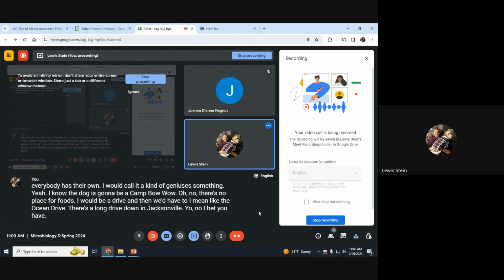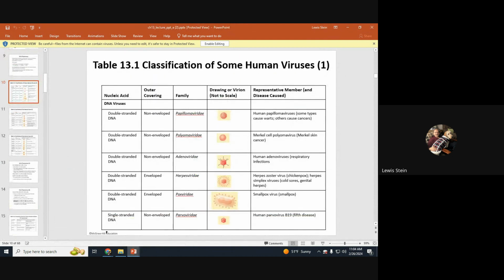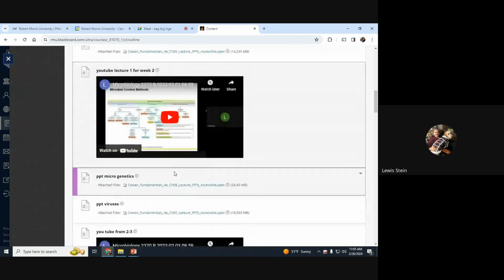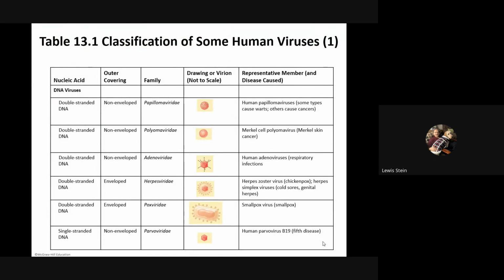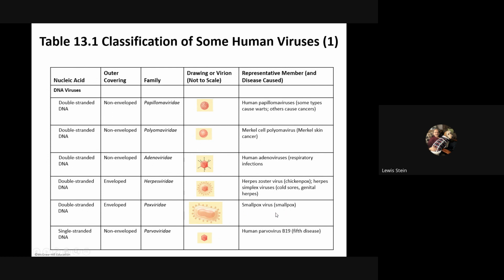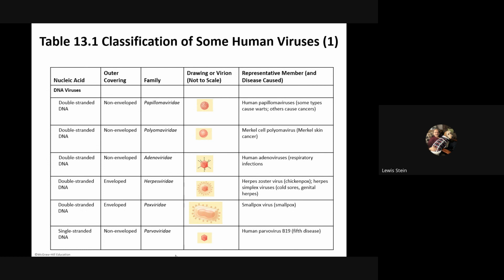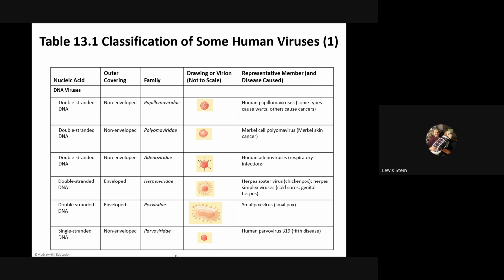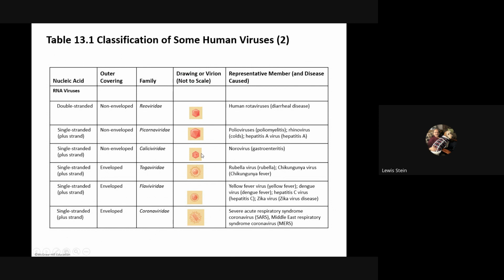Microbiology D Spring 2024 2024 02 26 11 03 GMT 5